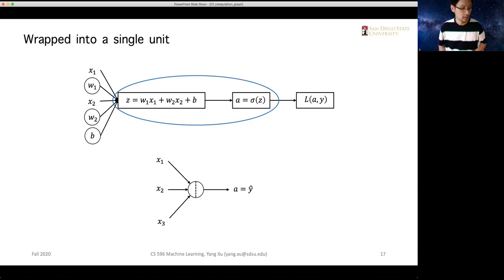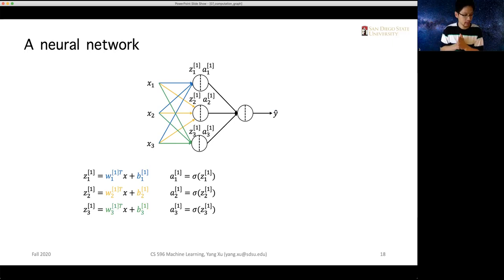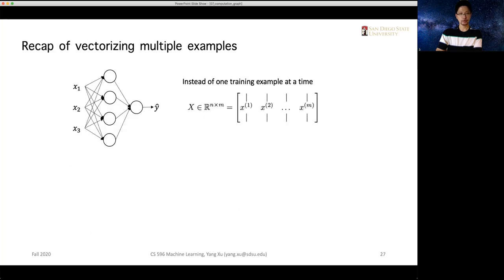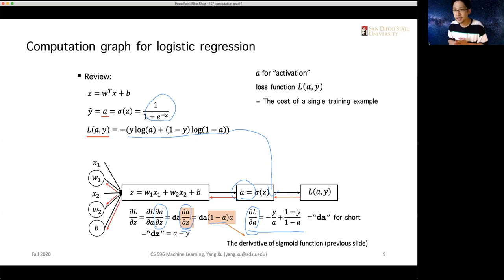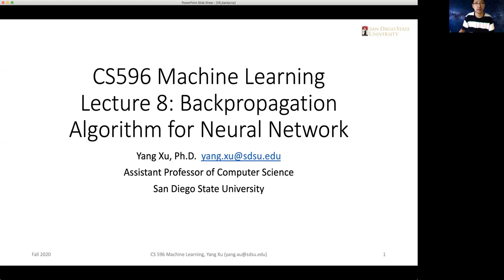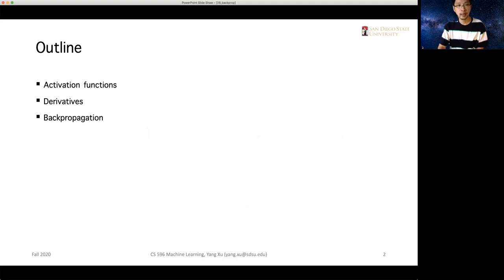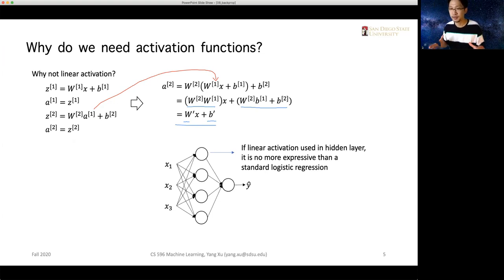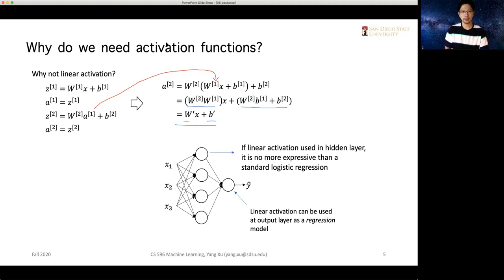Backpropagation algorithm (part 1)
CS596 Machine Learning, Fall 2020